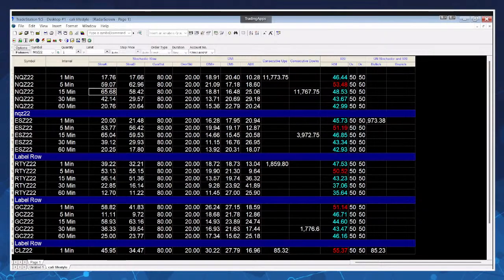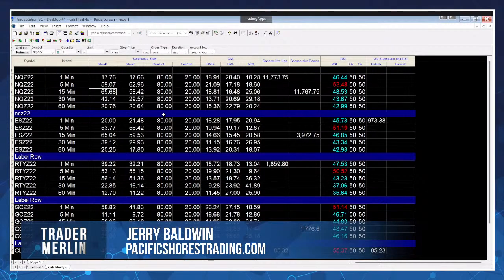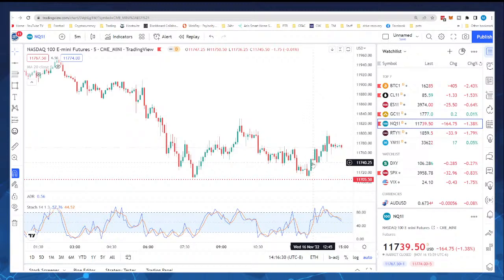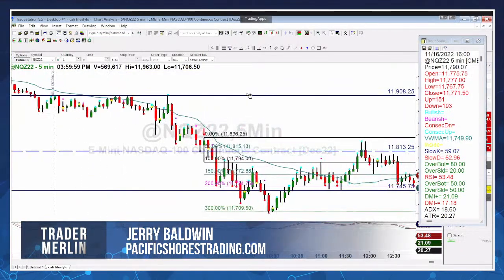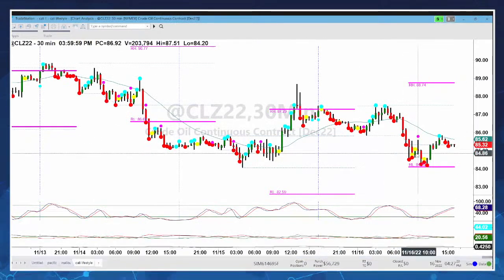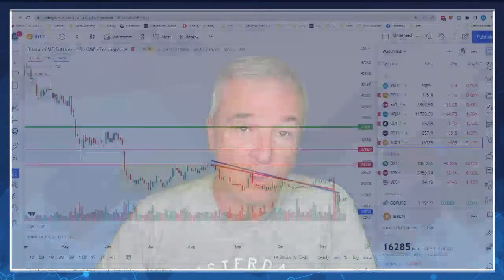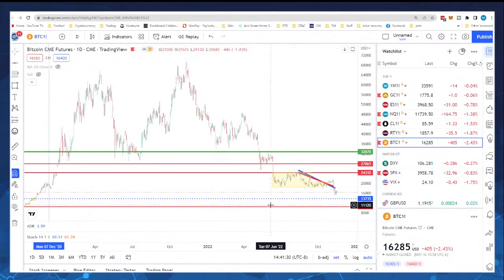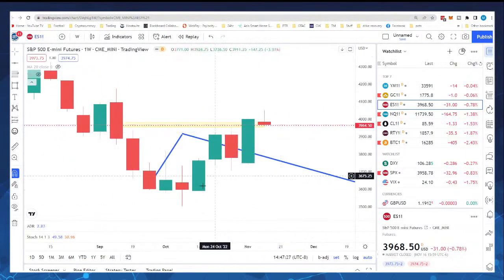Active Trading the Futures Market with Jerry Baldwin - 11/16/22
Futures were designed to be a short-term trading instrument, tailored for speculation as well as hedging. Market speculator, Jerry Baldwin, joins us to talk about how he trades the futures products across the spectrum of market segments including, Financial, currency, metals, energy, agriculture, and bond futures. Whether you’re new to futures oar a savvy veteran, there’s always something to learn! Join us at 2pm Pacific Time today to discuss live!
Sign up for a free, 6 video course on Cryptocurrency
Contact TraderMerlin:

Trading Applications used:
• TastyWorks, CliK, TradeStation, TradingView